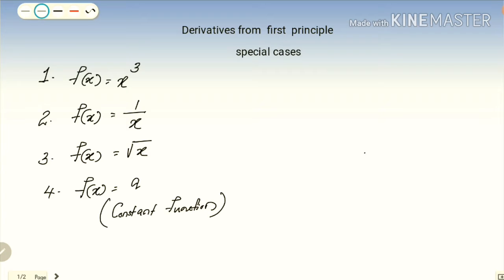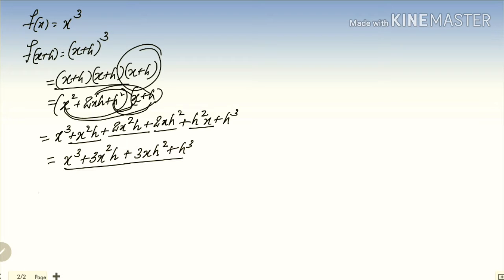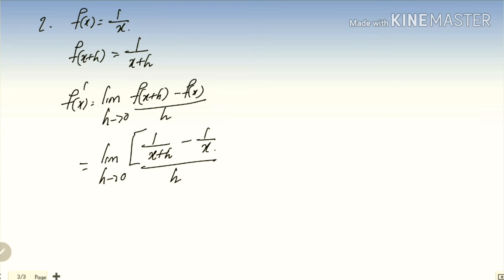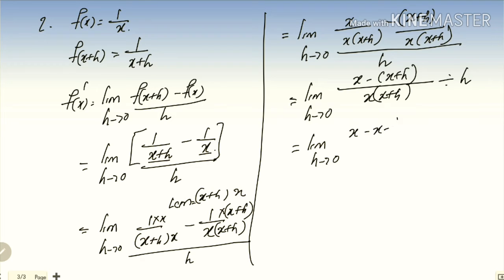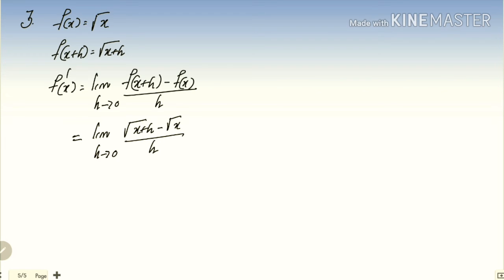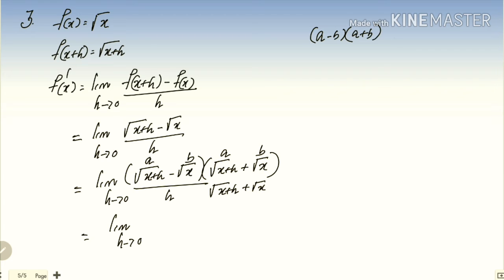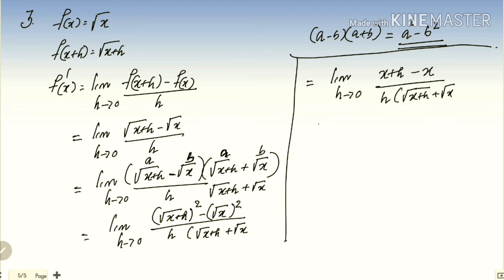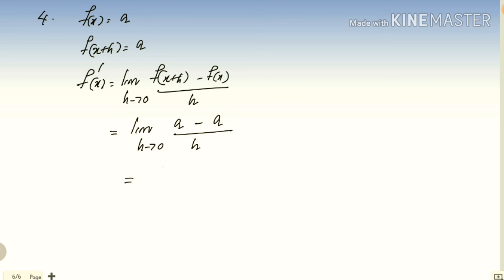Differential Calculus Part 7#First Principles#special cases